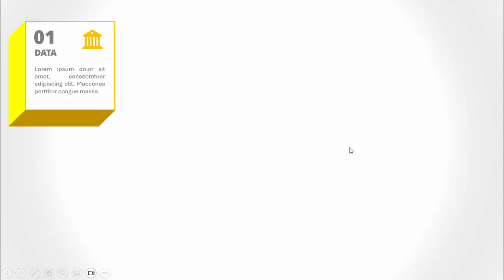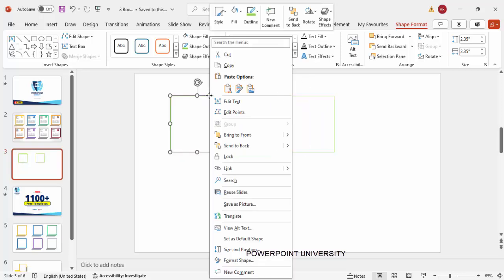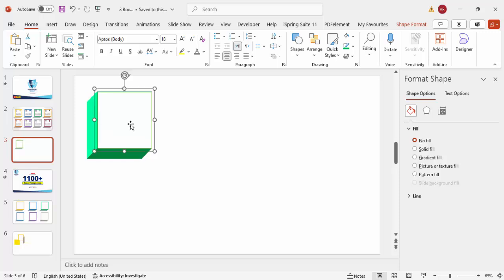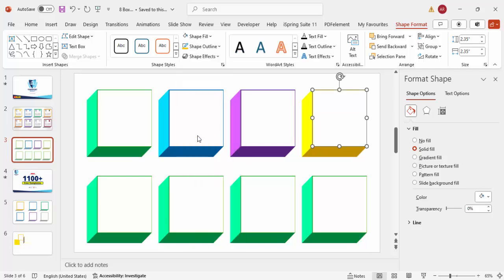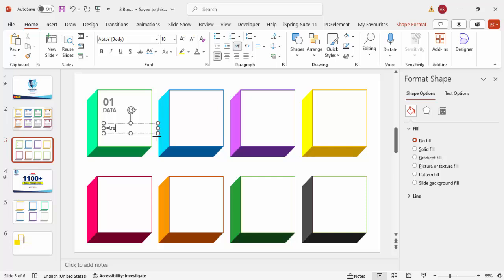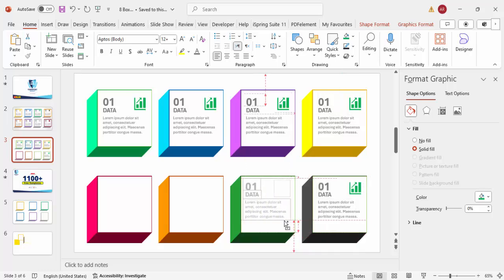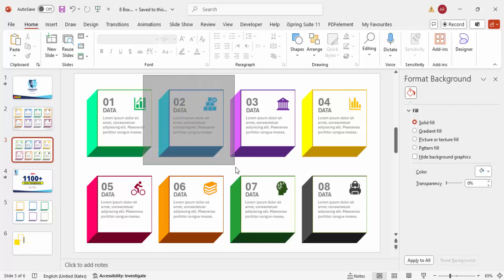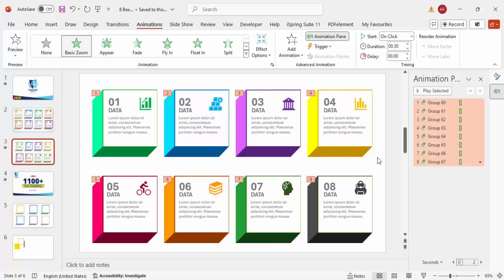Create 8 Options Infographic slide in PowerPoint